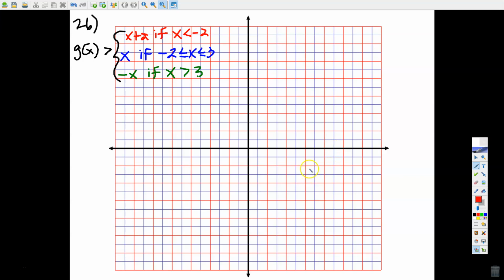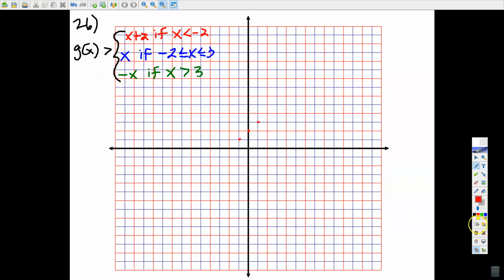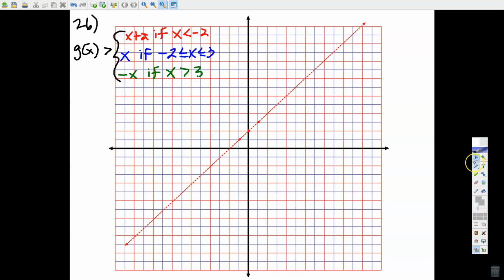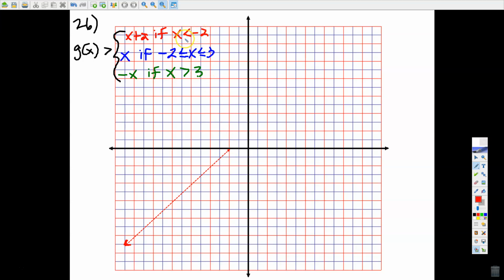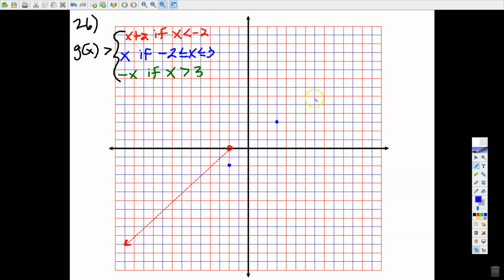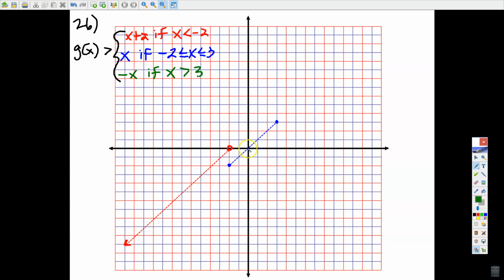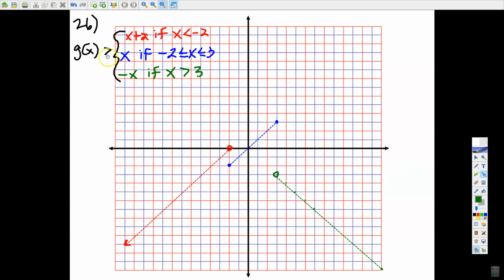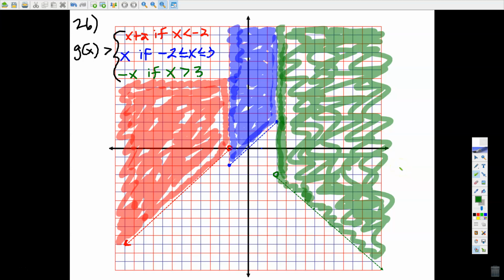Honors Alg 2 HW help Lesson 1 5 p 38 prob 26